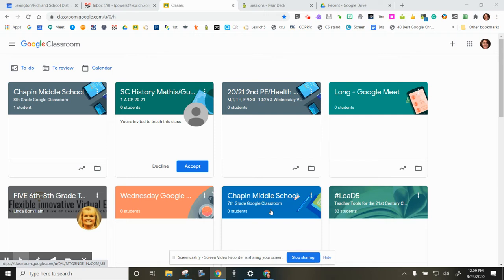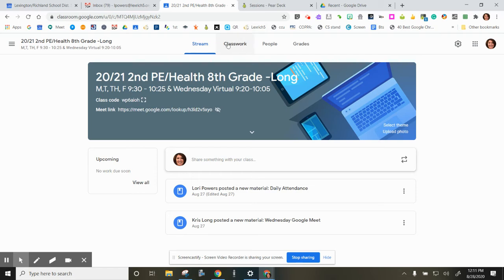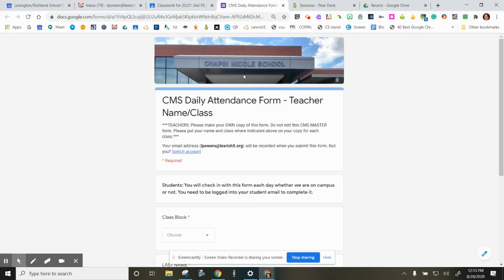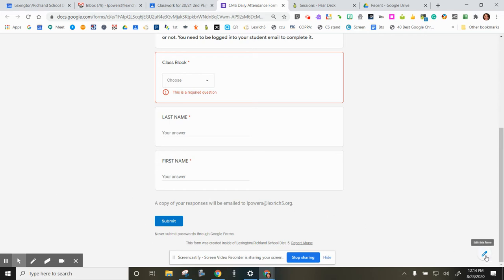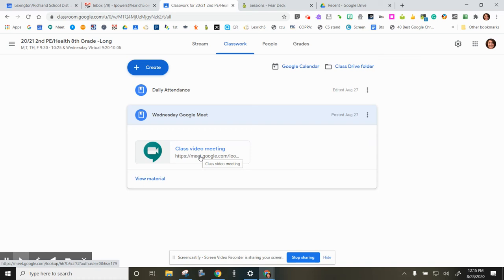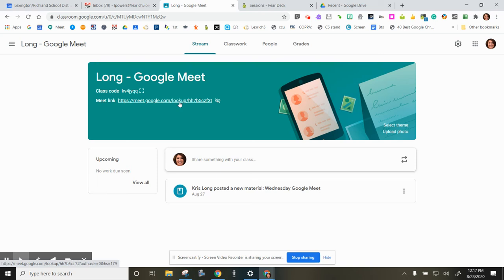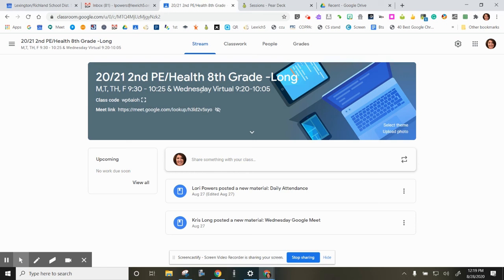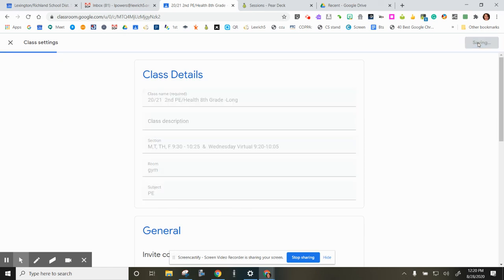Setting up Google Classroom - Attendance & Meet Link 20/21